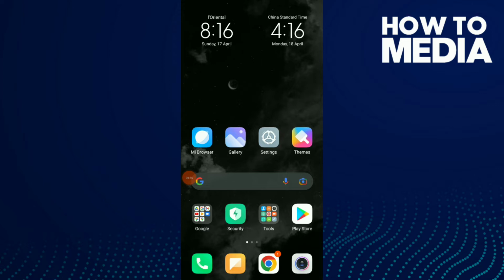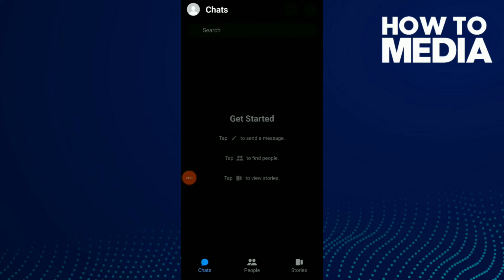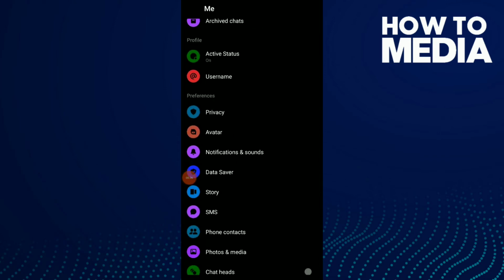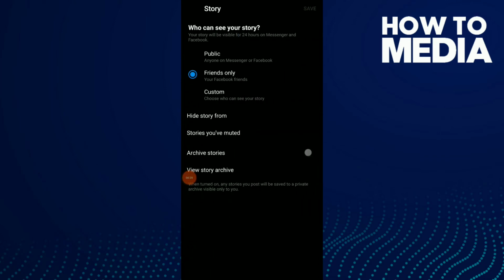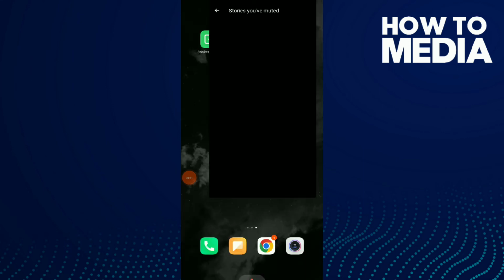How To Find Stories You've Muted On Messanger App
My idols on YouTube:
Mike Vestil
Ali Abdaal
biaheza
Kevin David
Incognito Money
Sara Finance
Everyday Money
Channel Makers
Vidiq
SuperHumans Life